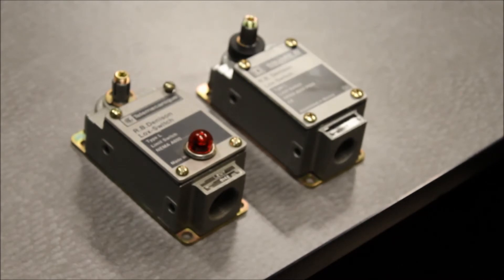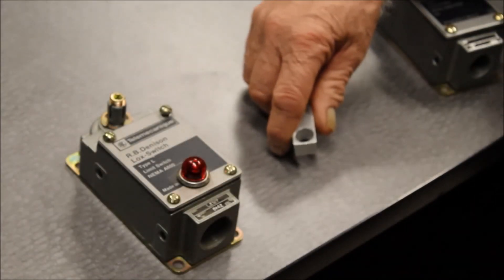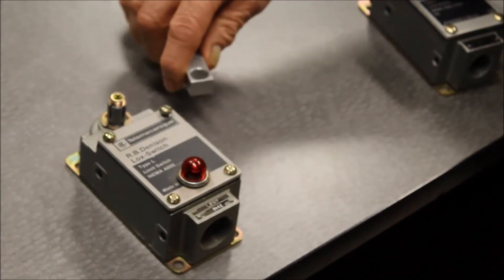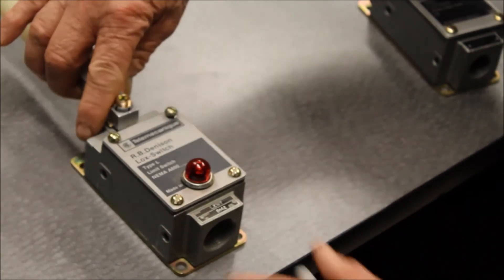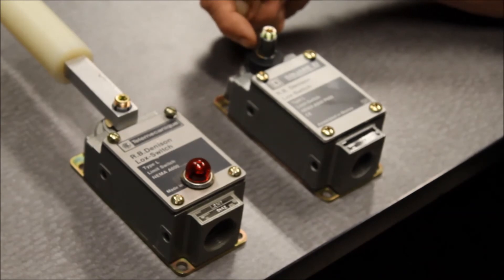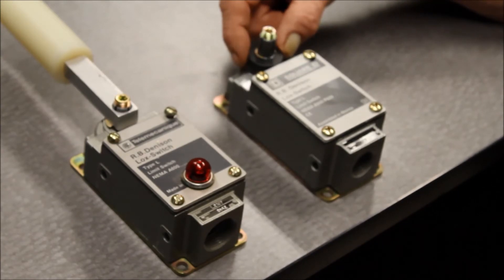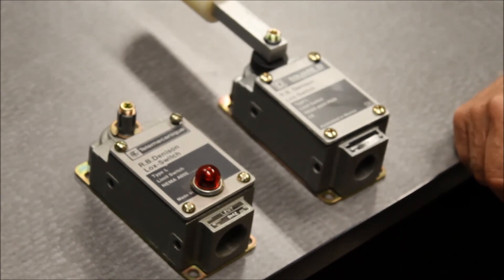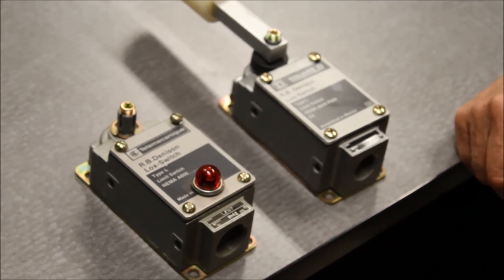Comparing Square D™ L100 & L300 Severe Duty Limit Switches | Schneider Electric Support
Tutorial for understanding the differences in features and application of Square D™ L100 & L300 R.B. Denison™ Lox-Switch™ Type L Severe Duty Limit Switches